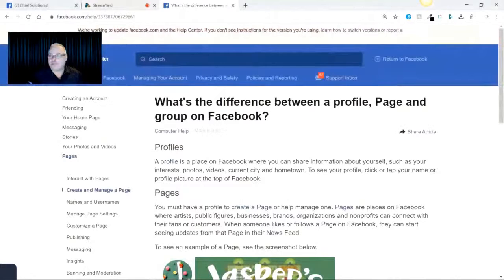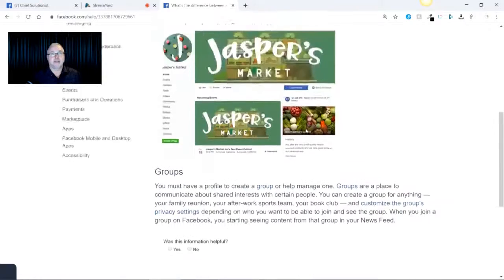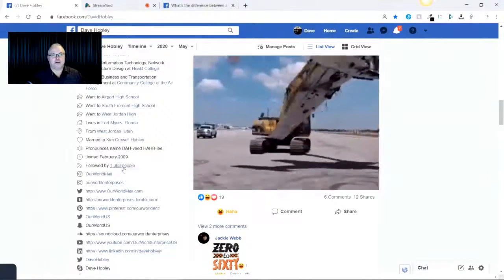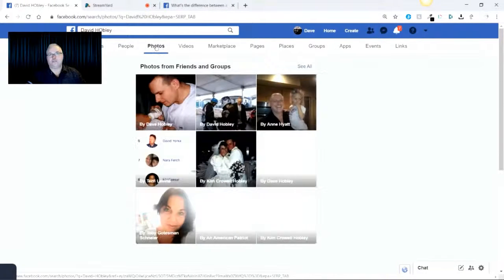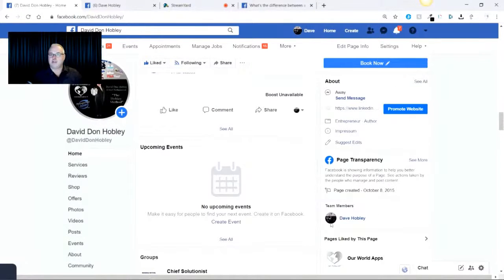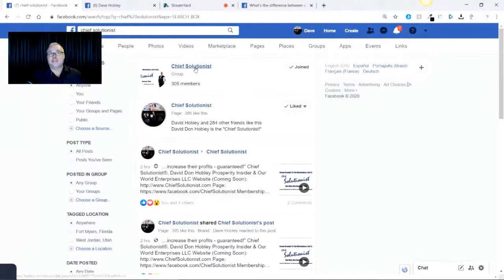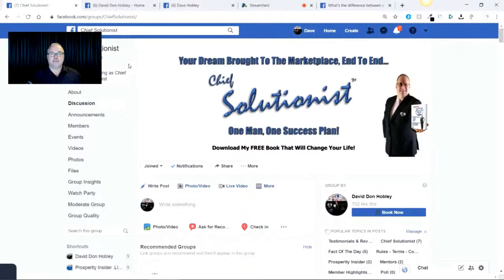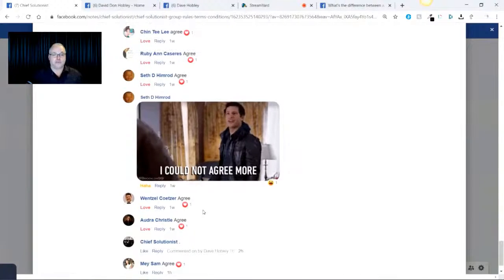The Difference Between Profiles, Pages and Groups with Chief Solutionist David Don Hobley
Solutions 101 With Chief Solutionist David Don Hobley - The Difference Between Profiles, Pages and Groups
"Your Dream Brought To The Marketplace, End To End...
One Man, One Success Plan!"
"I am the only “Chief Solutionist” who has the proprietary “The Hobley Method” which helps struggling entrepreneurs increase their profits - guaranteed!"
Chief Solutionist, David Don Hobley
Prosperity Insider & Our World Enterprises LLC